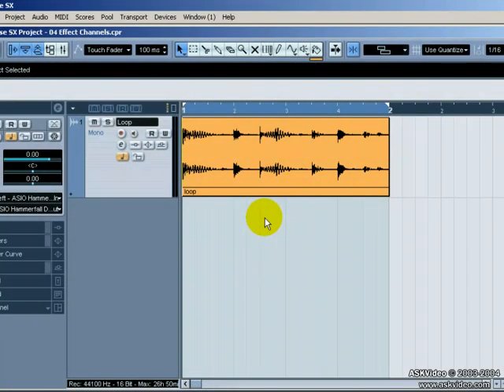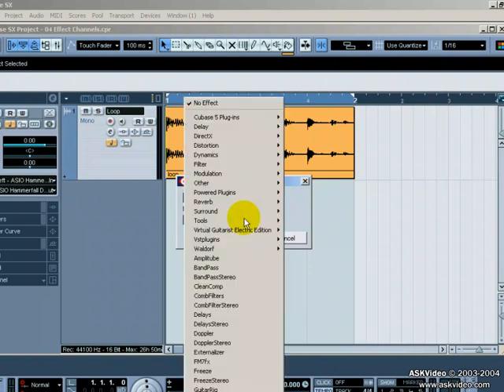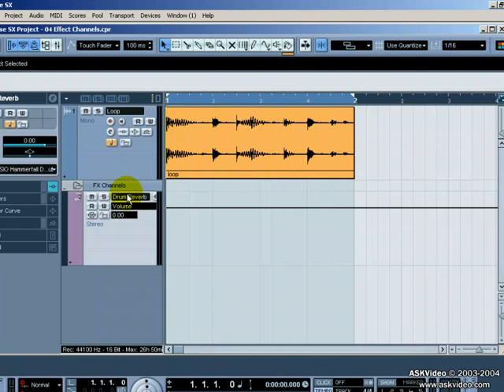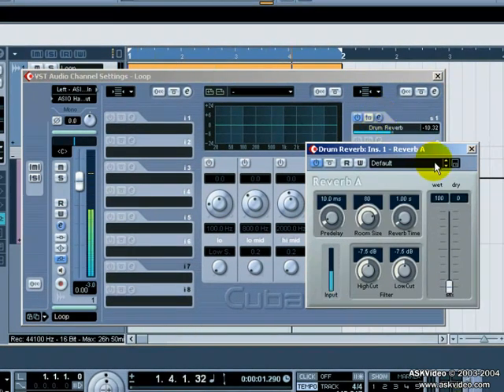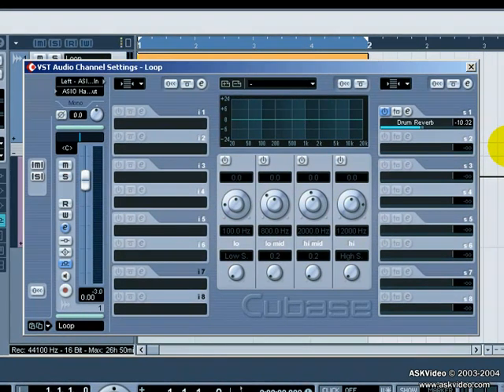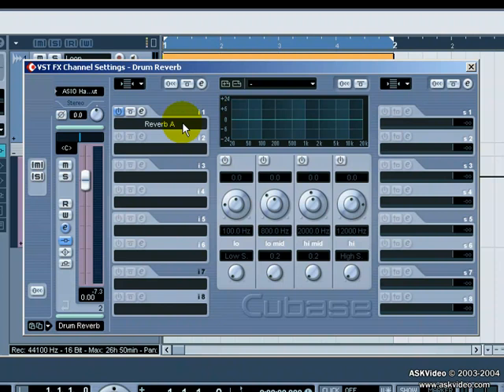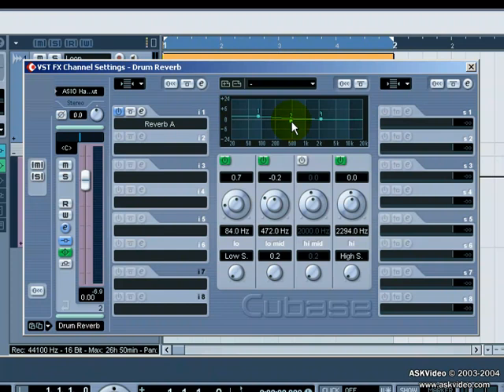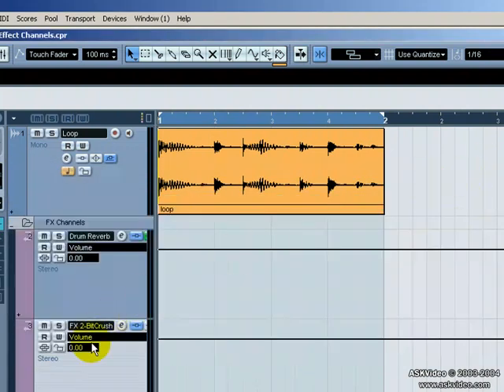04 - Tutorial 2 - 04_EffectChannels.mov